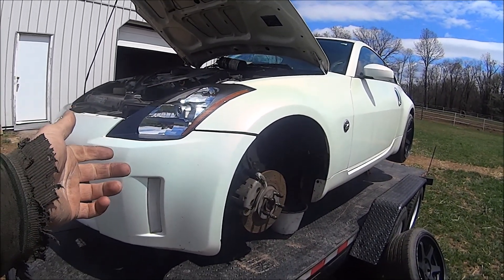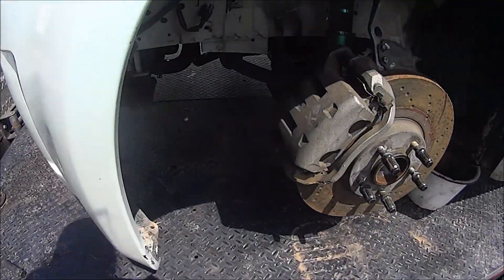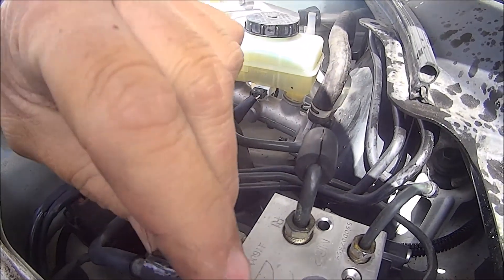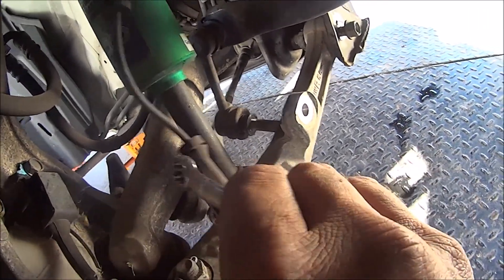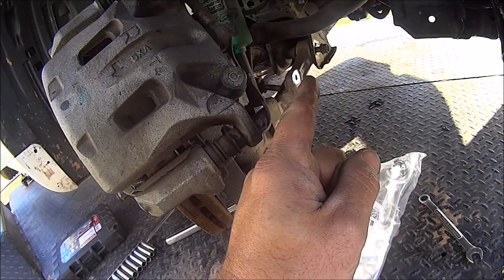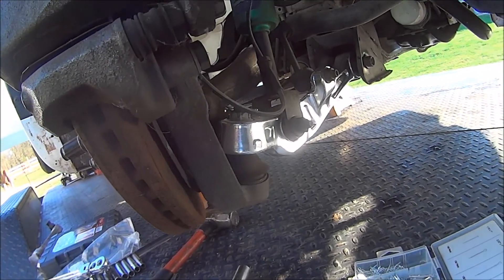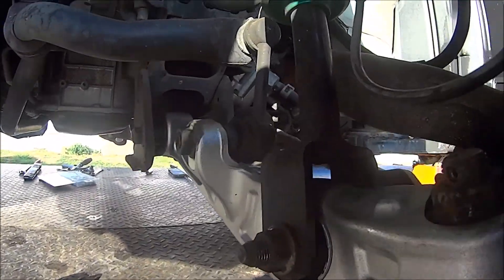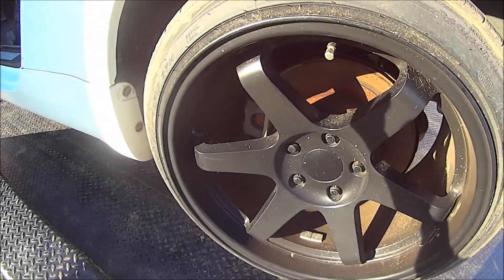350Z FRONT CONTROL ARMS AND BRAKES?????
GETTING BACK TO WORK ON PROJECT PEARL INSTALLING THE NEW FRONT CONTROL ARMS AND BLEEDING OUT THE BRAKING SYSTEM AND A TRY AT SHIFTING THE TRANS BEFORE FINDING MORE PROBLEMS